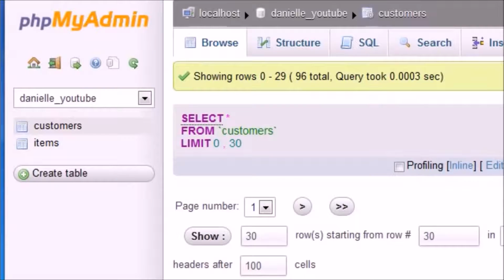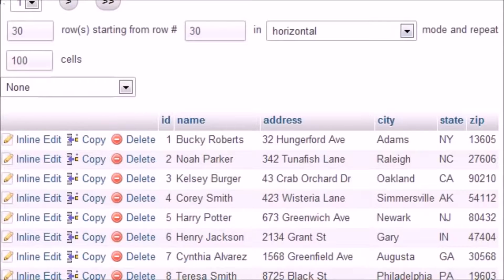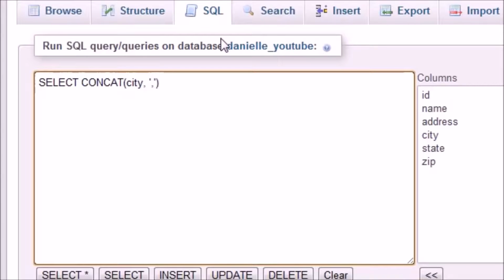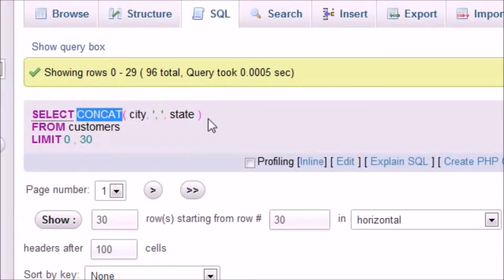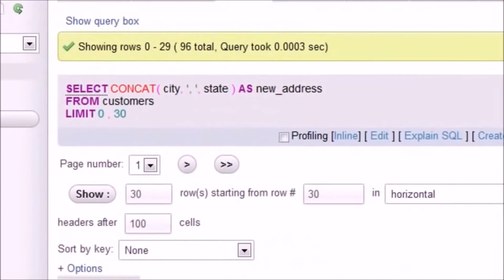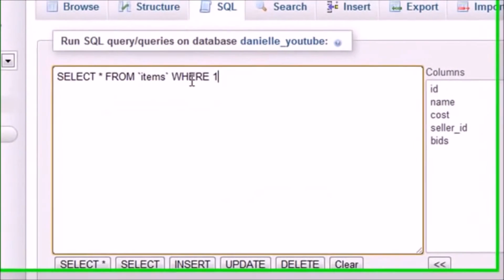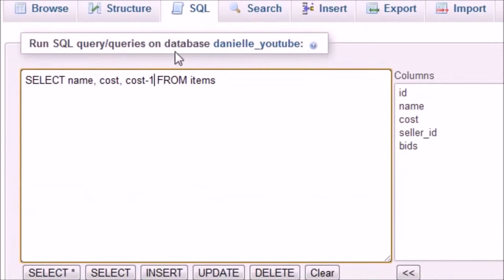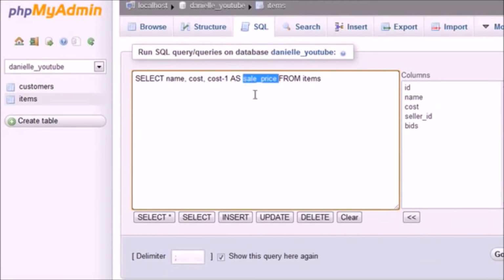16. CREATING CUSTOM COLUMNS